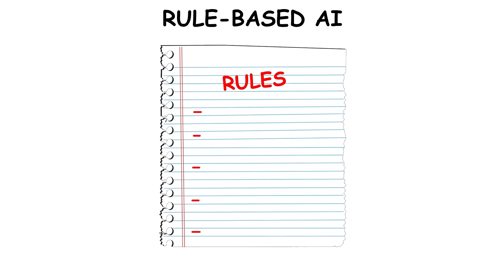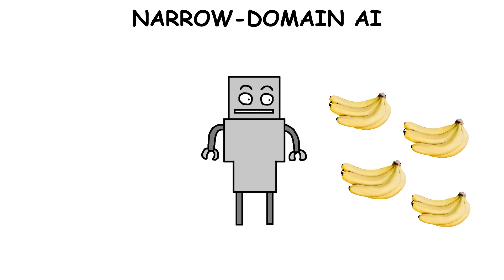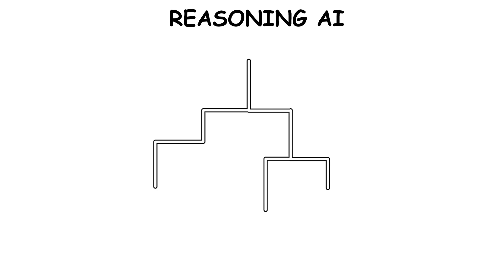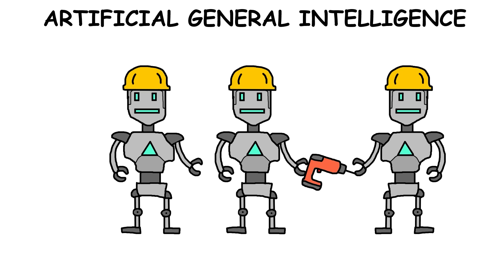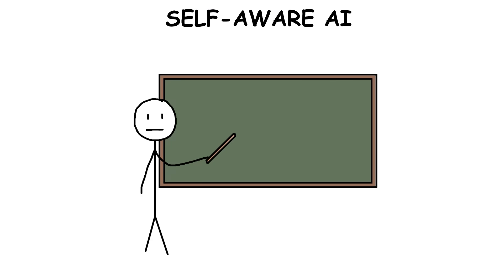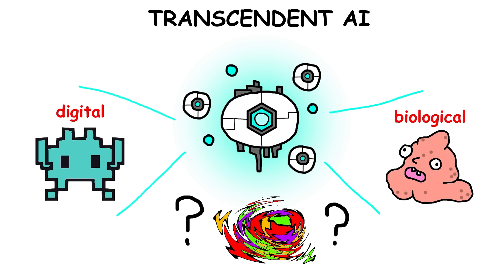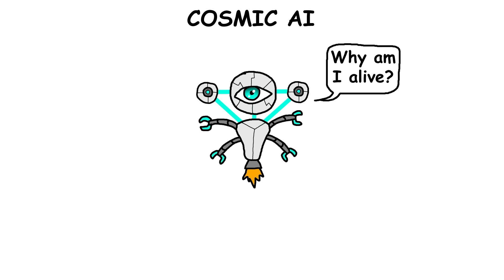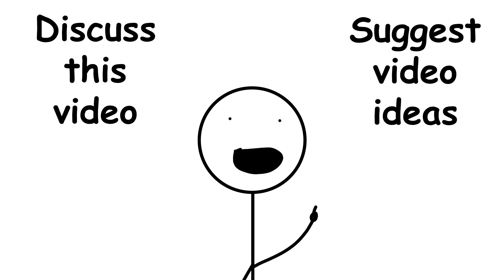The 10 Stages of AI Explained in 10 Minutes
Every AI stage/level gets explained in 10 minutes!

— TIMESTAMPS —
0:00 Rule-based AI
0:32 Context-based AI
1:19 Narrow-domain AI
2:19 Reasoning AI
3:20 Artificial General Intelligence
4:32 Super Intelligent AI
5:41 Self-aware AI
6:51 Transcendent AI
7:40 Cosmic AI
8:45 God-like AI